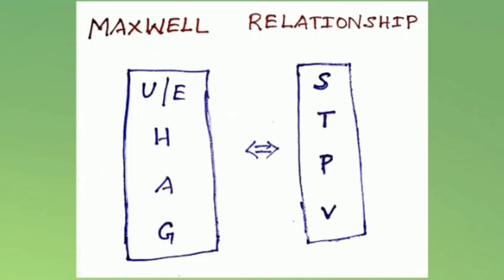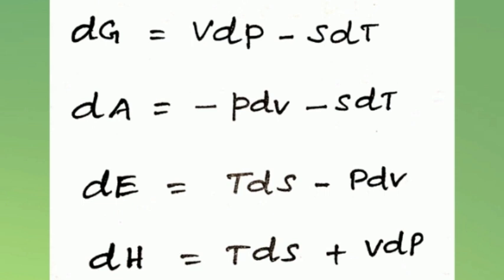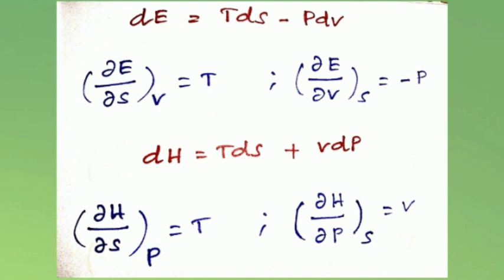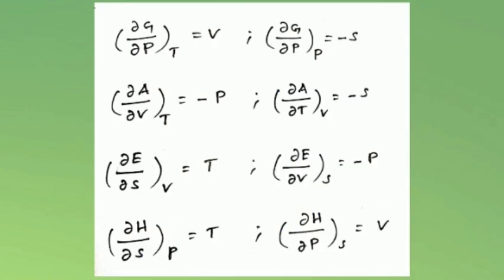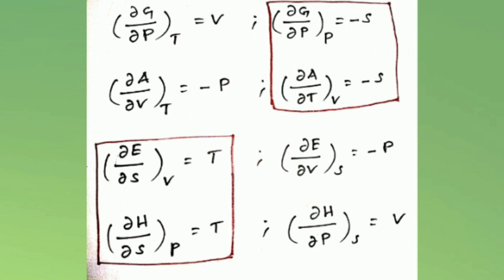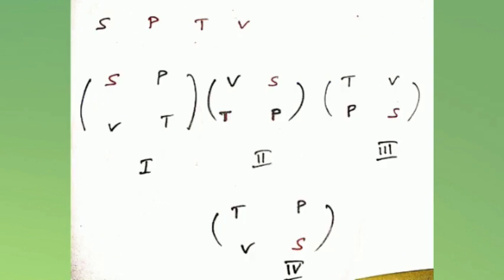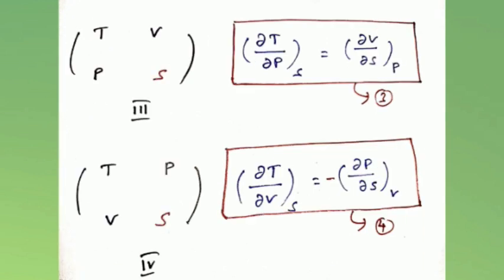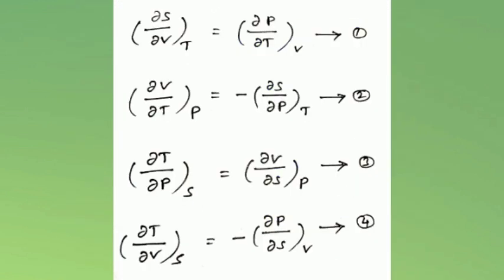Maxwell Relationship / Maxwell equations // PG and Polytechnic TRB